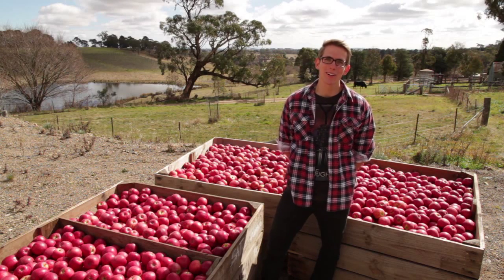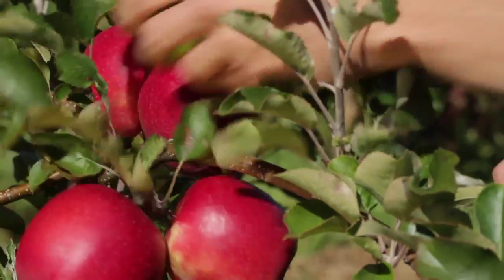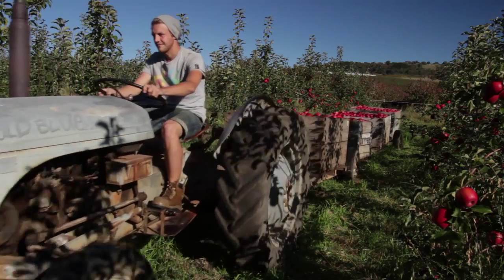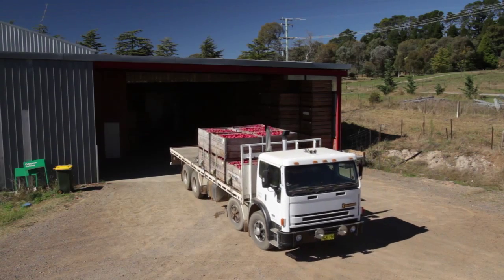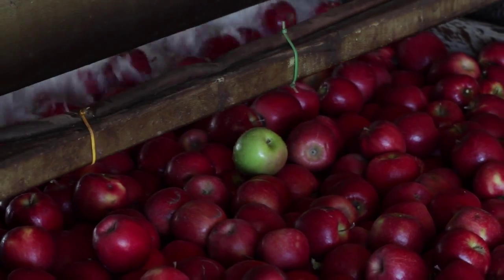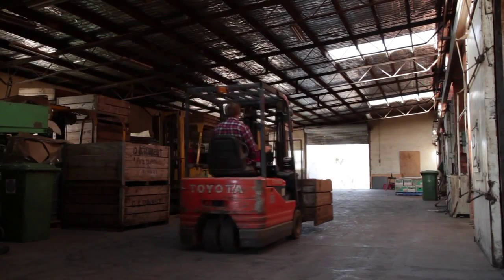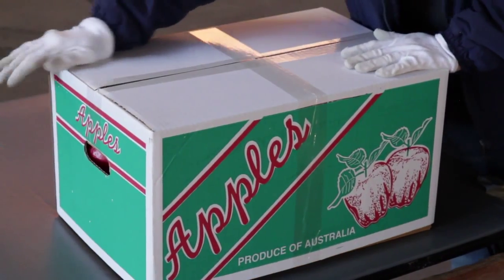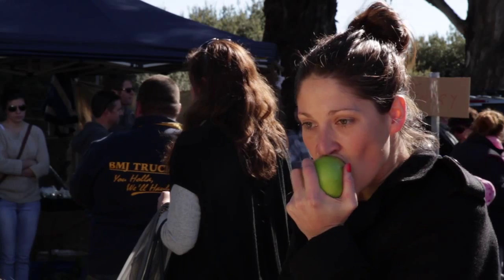A Day In The Life Of An Orchard Worker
George Bliem shows you a typical day working on an Aussie apple orchard located near Orange in central west NSW.

With the help of his workmates and one granny smith apple, George takes you on a journey from the orchard to the cool storage sheds and eventually to the farmer's market.

Produced by
George Bliem
Luke Wong (ABC Open)

Thanks to
David and Robin West
Allen Christie
David Rosenmeyer
Adriana Ruello